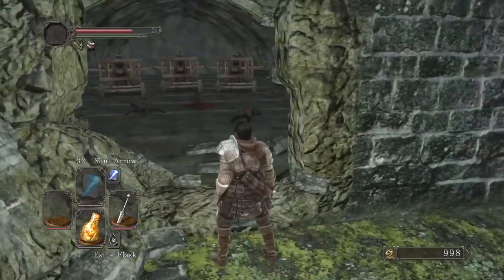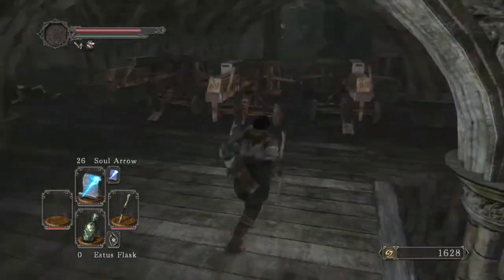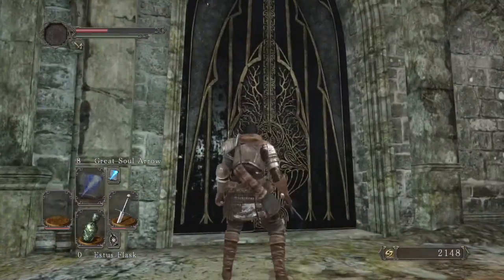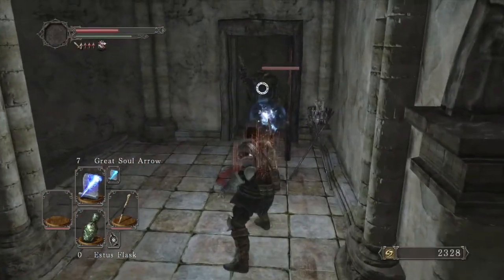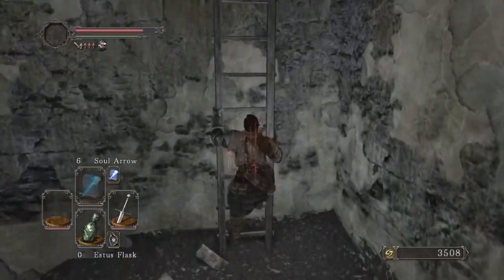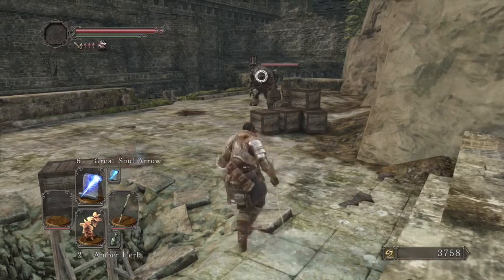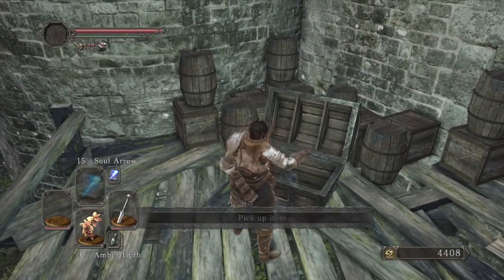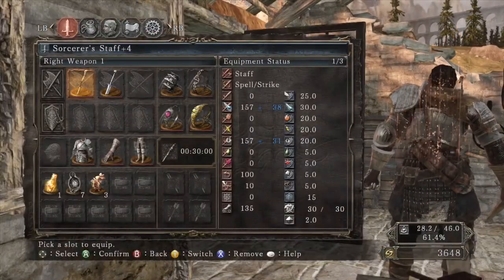Dark Souls 2 Gameplay ( Filler Ep 2 )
Getting gud